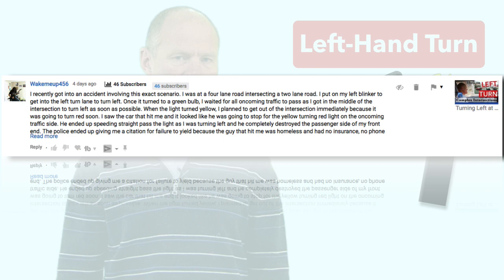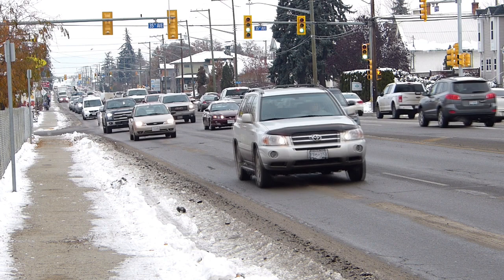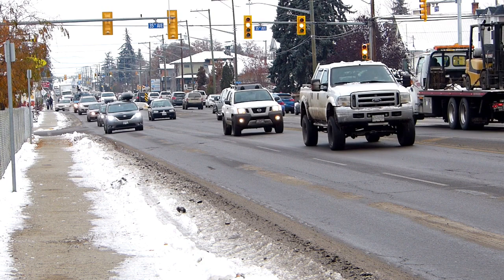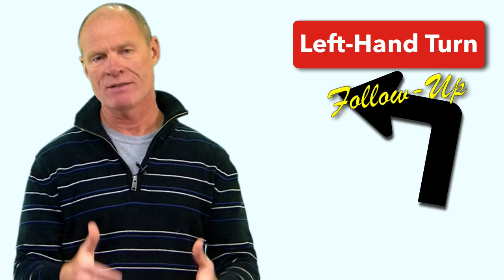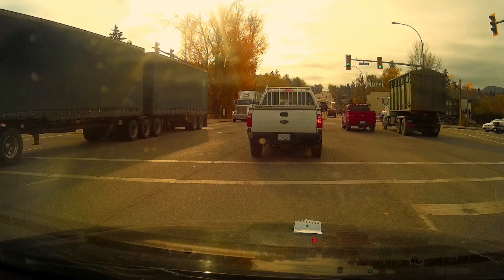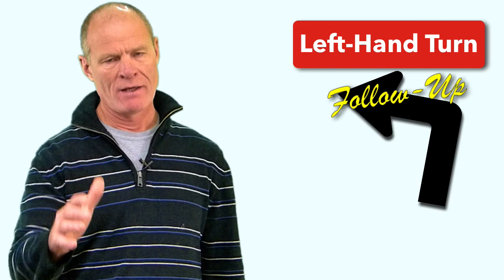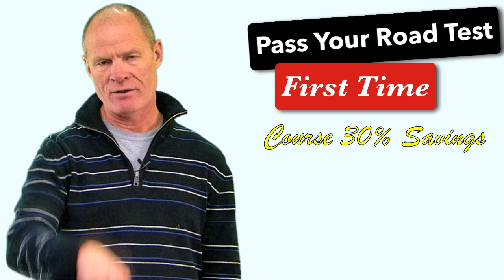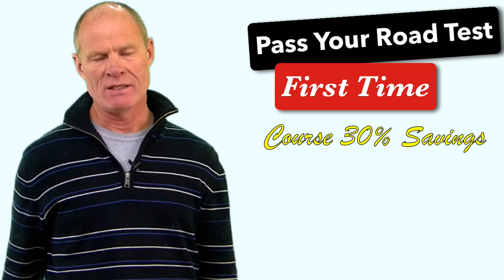How to Turn Left Without Pressure to Hurry Up :: And Not Crash | Road Test Smart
Are you challenged with left-hand turns? These tips will help you stay crash-free - watch the video.

When turning left at complex intersections many drivers get pressured by other drivers to "hurry up." Don't get pressured by other drivers before proceeding. Know that you should only proceed after ensuring that oncoming traffic has come to a stop. And know that when you're in the intersection, you own that intersection and can wait until it is safe to proceed. If you don't feel the gap is sufficient to clear the intersection - DO NOT GO!!

If you go and the gap is not sufficient, you risk being involved in a collision. And those types of collisions can often be fatal, especially if you have passengers in the vehicle. A "T" bone crash is one of the most dangerous type of crash.

Finally, for the purposes of a road test, you cannot proceed until is is absolutely safe.